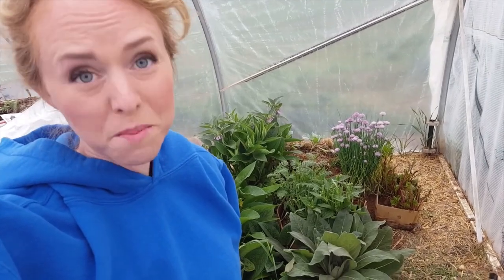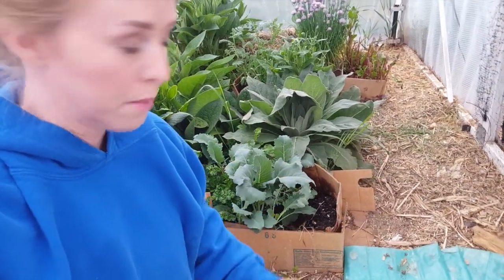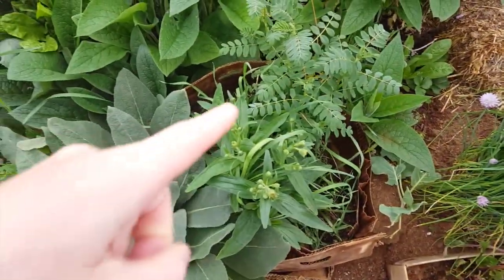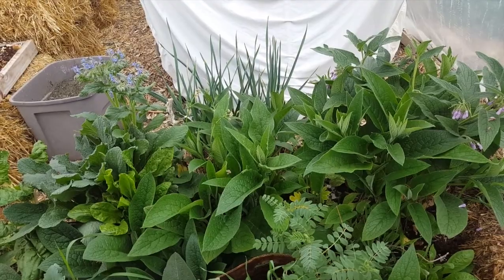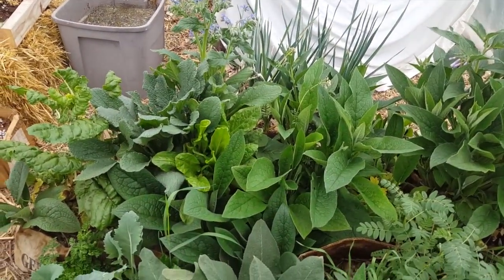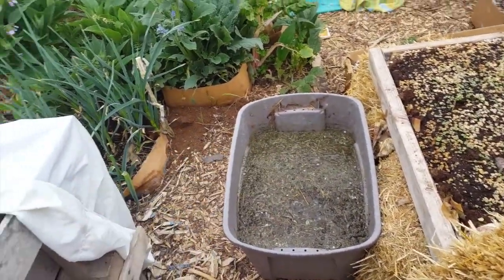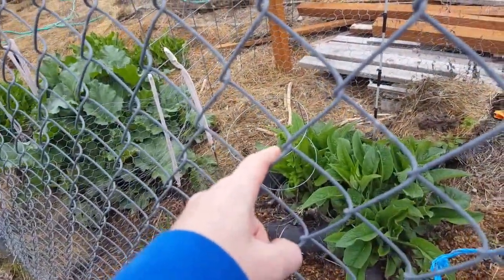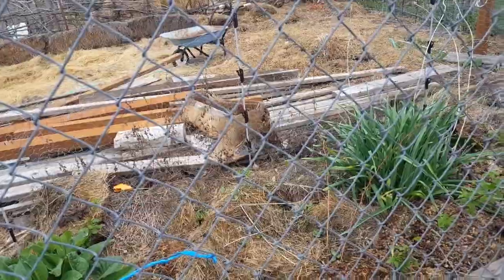Spotlight Sunday: Strictly Medicine Herbs and Coldstreamfarms